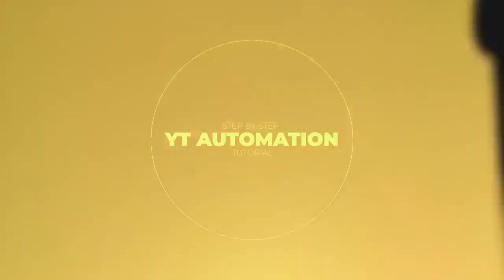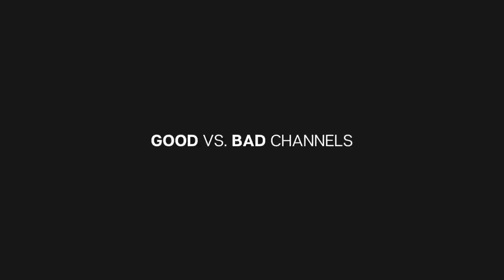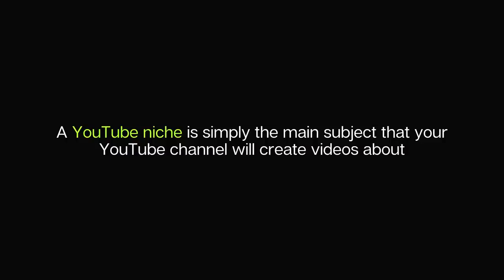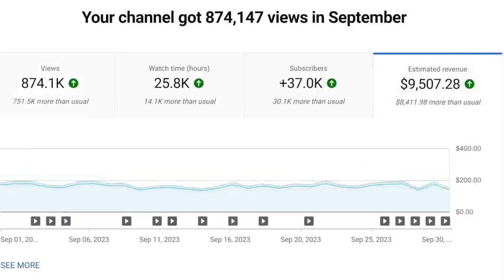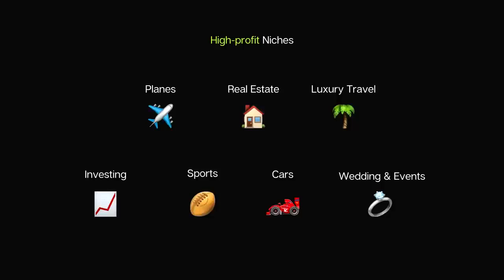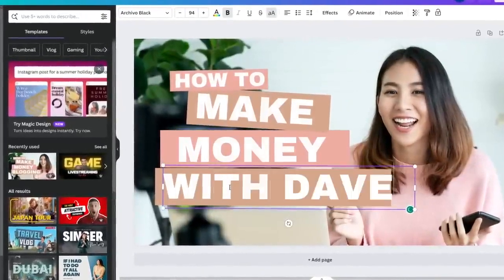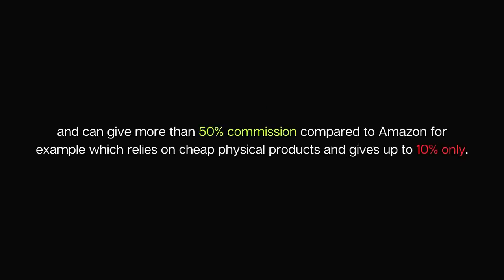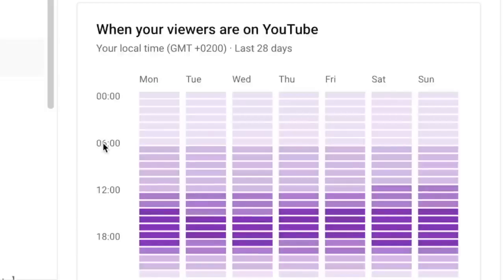FULL YouTube Automation Tutorial For Newbies (2024)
The #1 Way in Getting a Monetized YouTube Channel NOW!